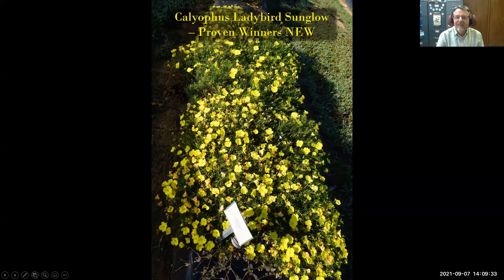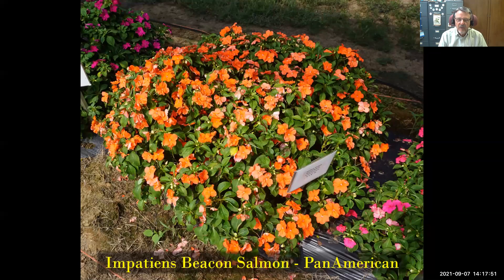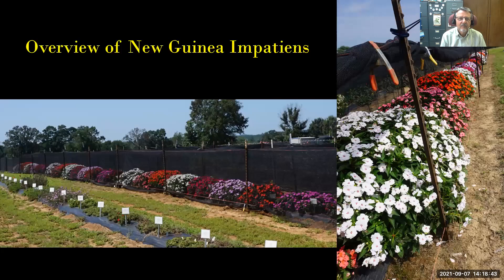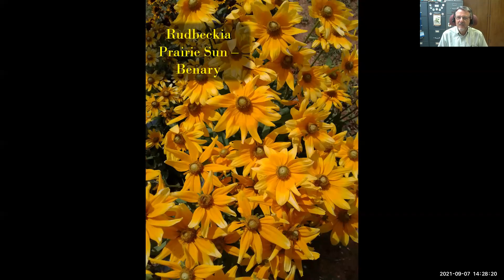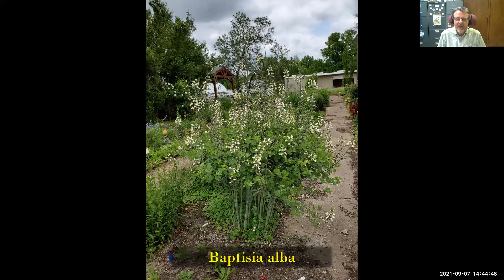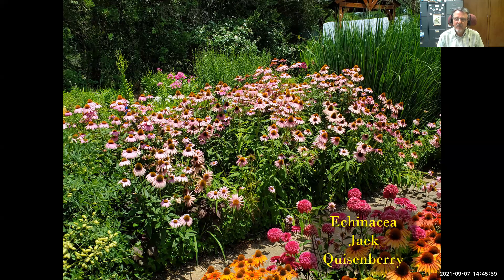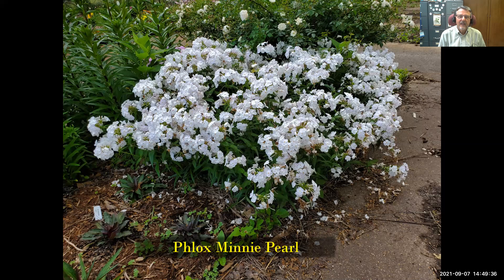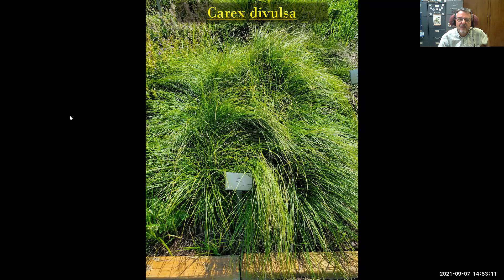2021 Exciting Plants Coming Down the Pipeline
In this webinar, Dr. Brent Pemberton will discuss exciting new plants that are entering the green industry pipeline based on his own plant trials in Overton, Texas, and with his participation in the Texas Superstar program. New product development is an important strategy for the industry so you do not want to miss this!

Dr. Pemberton’s area of research is in nursery and floriculture crop production and physiology. His research has an emphasis on field production of rose plants including work on propagation and irrigation practices, production systems, weed and disease control, and post-harvest care and shipping. He is currently working with a group of scientists on improving disease resistance in roses. In addition, bedding plant pack and garden trials are performed each spring and fall featuring new varieties available for production in the green industry.